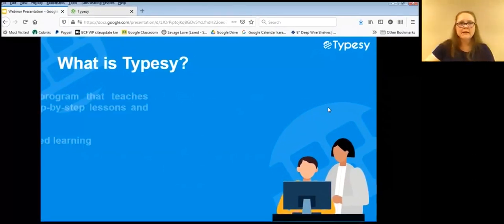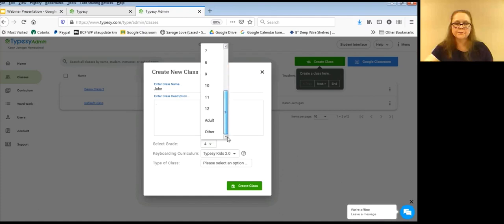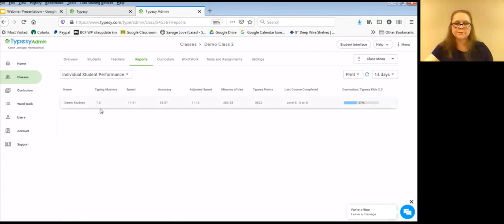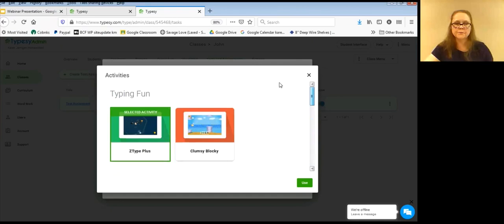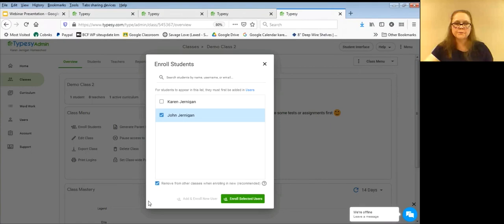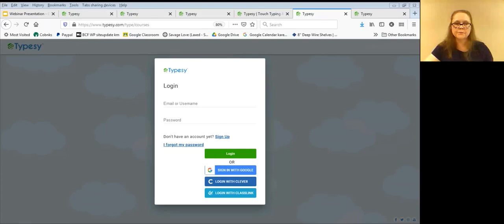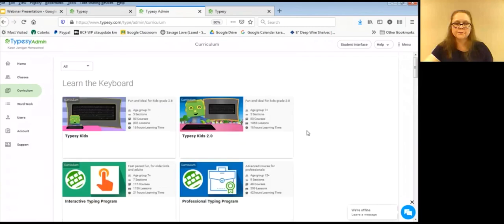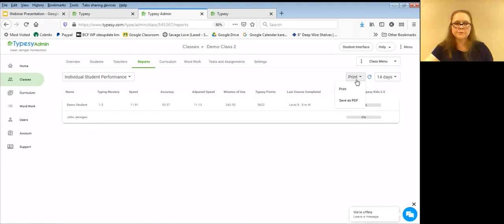Typesy Homeschool: How to Get Started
The Typesy Team, together with our resident homeschool expert and authority Karen Jernigan, has conducted a webinar on what homeschool parents need to learn about Typesy Homeschool. The webinar discussed the following topics:

* Setting Up Your Homeschool Account
* Curriculum Category Explanation
* Keyboarding Learning Tips and Tricks